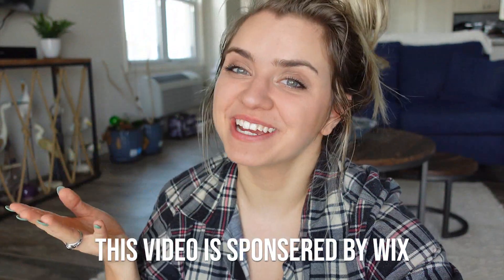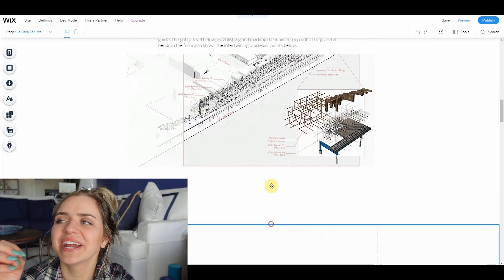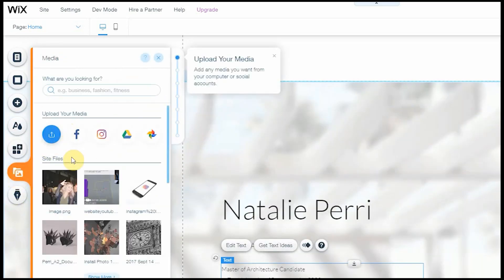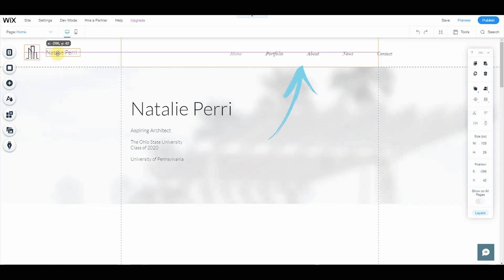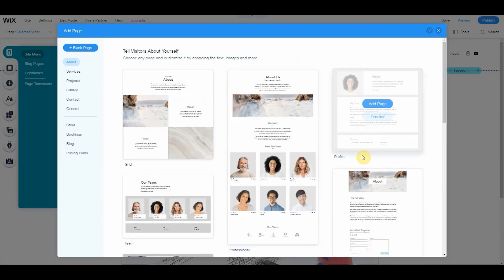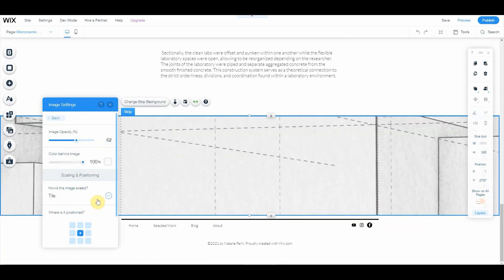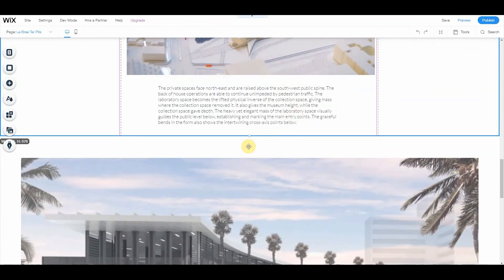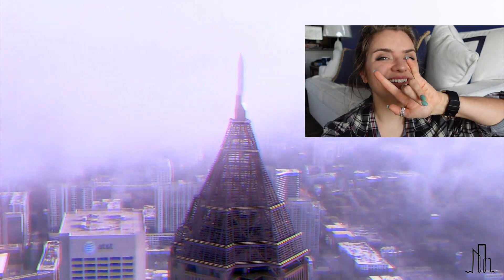Making an online PORTFOLIO!! How to Create your OWN WEBSITE!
This video goes over how to create an online design / architecture  portfolio using Wix! Wix is a professional online website creation platform that allows you to put your best foot forward when showcasing your work.

Wix has tons of inspiring professional quality templates that you can get started with and then customize to showcase creative work. There are a bunch of helpful tips sprinkled throughout the video for building your online portfolio! But if you'd like to skip around while building yours, refer to the timestamps below.

📸 Gear Used:
▶GoPro Hero
▶Blue Yeti Mic

⏲ Timestamps  ⏲
0:00 - Introducing Wix!
0:57 - Why you should have your own website
2:27 - Wix's integrated software
2:54 - Signing up for Wix
3:41 - Selecting a theme
4:19 - Tool overview
5:06 - Editing the theme
7:03 - Editing the header
7:52 - Instagram integration
8:20 - Editing the footer
9:04 - Editing the remaining components of homepage
9:46 - How to make an online portfolio walkthrough
13:12 - Maintaining consistency
14:59 - General considerations
15:32 - Mobile editor
16:31 - Outro